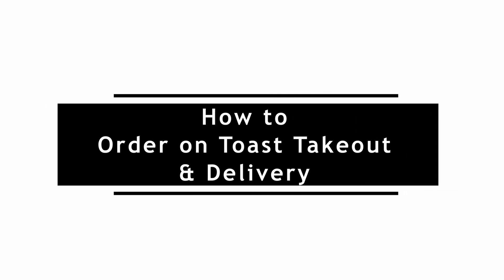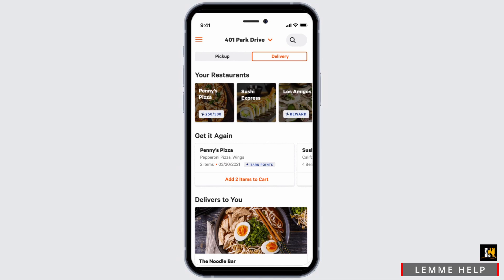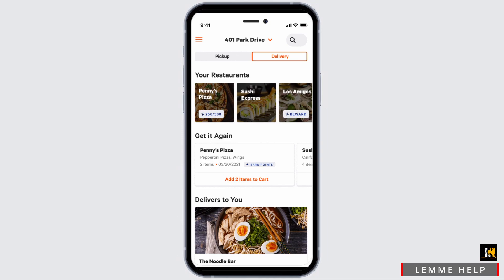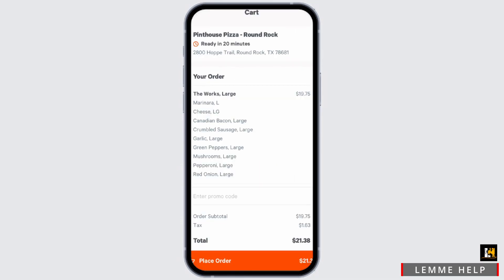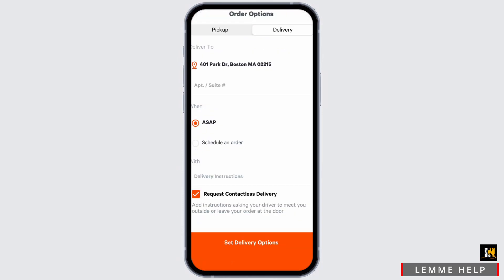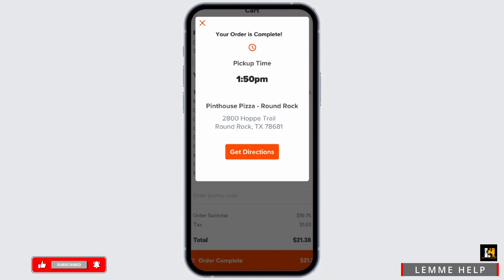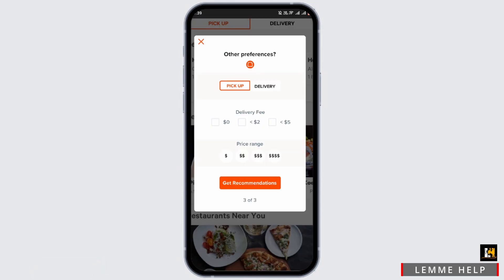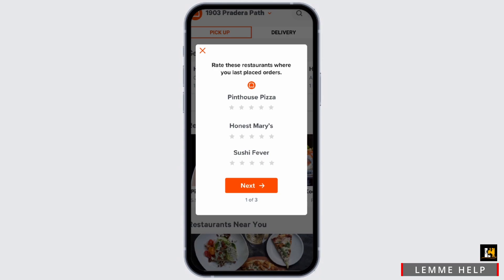How to Order on Toast Takeout & Delivery (FULL GUIDE)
In this comprehensive guide, I'll walk you through the process of ordering on Toast Takeout & Delivery. Whether you're craving your favorite meal or trying out something new, I've got you covered. Join me as I provide step-by-step instructions to ensure a seamless ordering experience. Let's dive in!

Timestamps:

0:00 - Introduction: Exploring Toast Takeout & Delivery
0:10 - Getting Started: Navigating the Toast App
0:30 - Placing Your Order: Tips and Tricks for a Smooth Transaction